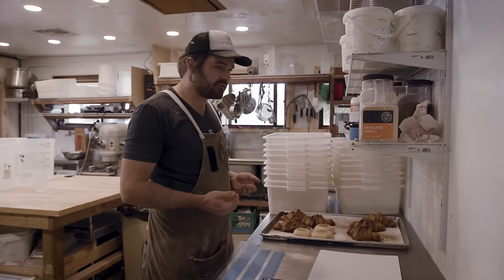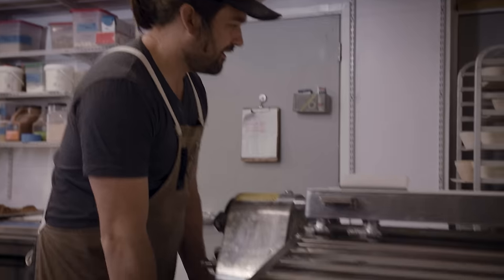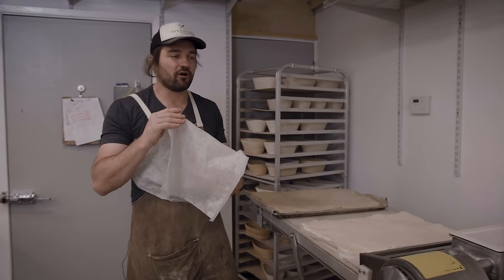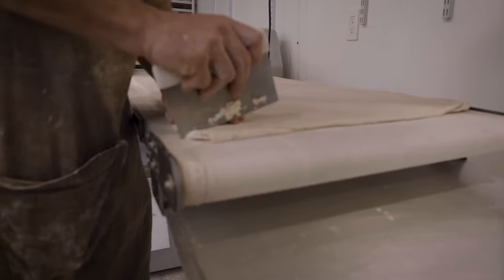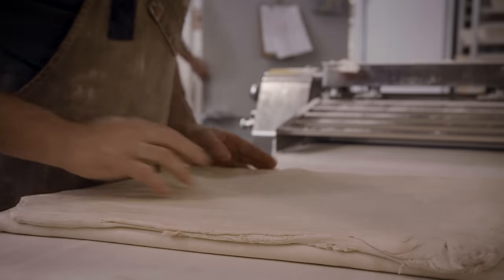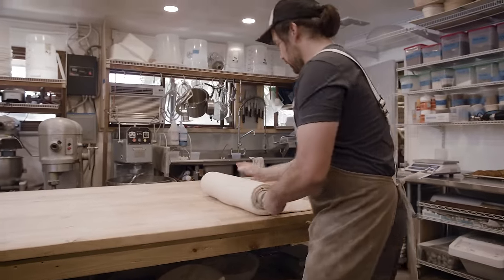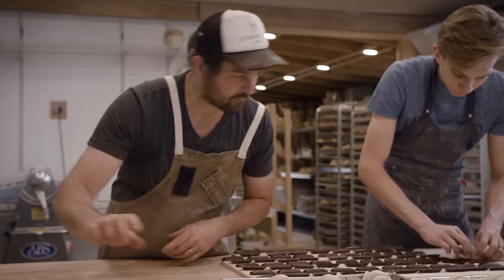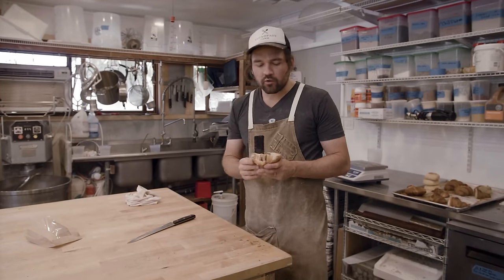Sourdough Croissants from Start to Finish | Proof Bread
We've spent years developing the ideal process for our sourdough croissants and chasing the perfect honeycomb but we're not done yet. The journey is never over and we're still experimenting with new techniques and ingredients.

» Proof Bread is a modern throwback to a way of life that values small-scale craftsmanship, local community, and creativity. We are a small group of passionate bakers working in our garage (thanks to cottage laws) which has been converted into a micro-bakery. Everything we bake is made by hand, from the best local ingredients, with no short cuts.